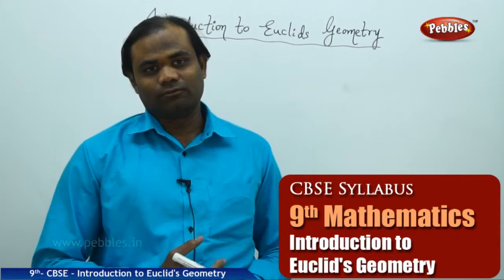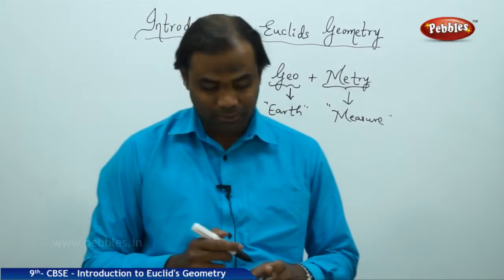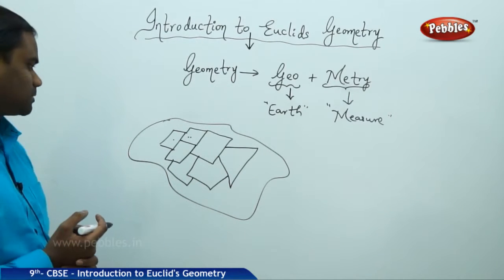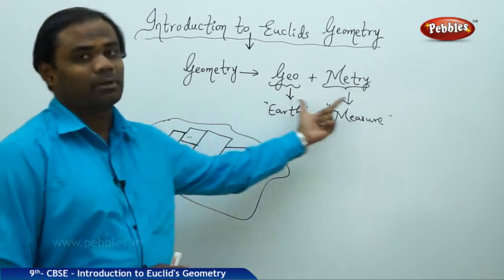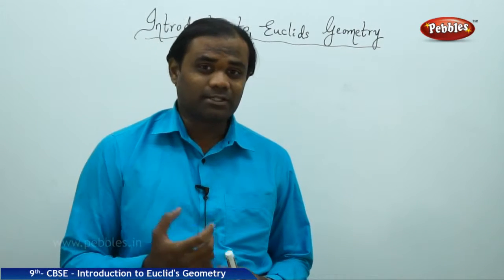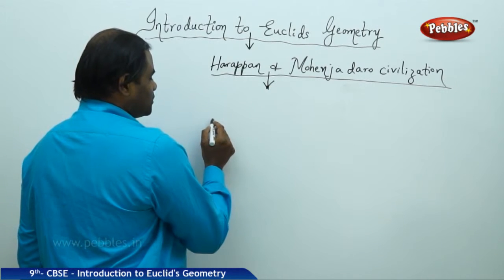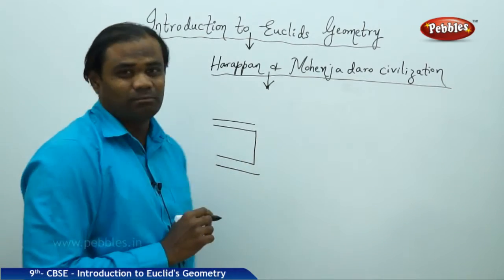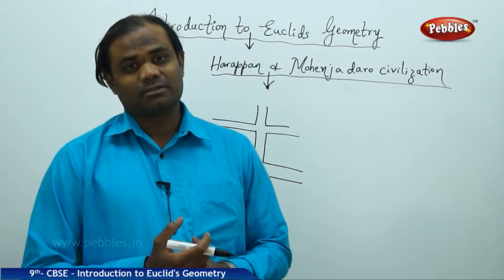NCERT | CBSE Syllabus | Class 9th Mathematics | Intro to Euclid's Geometry| Live Videos